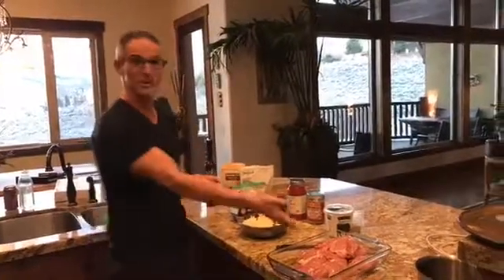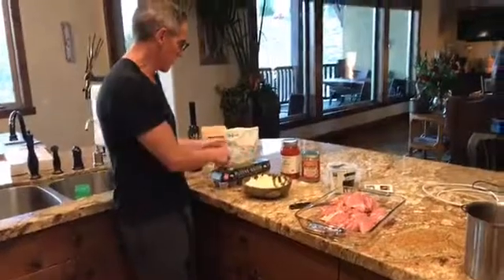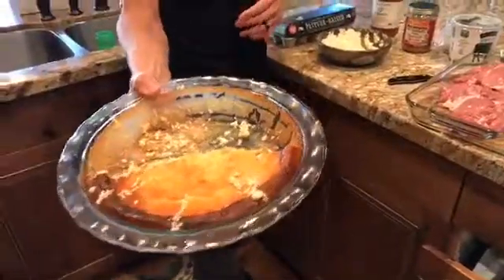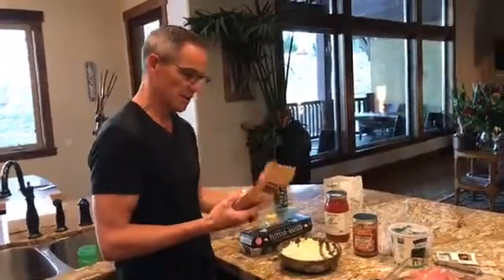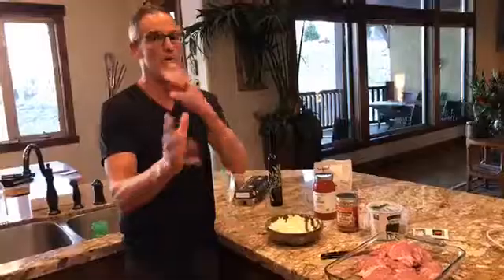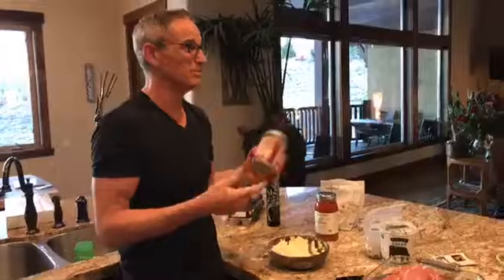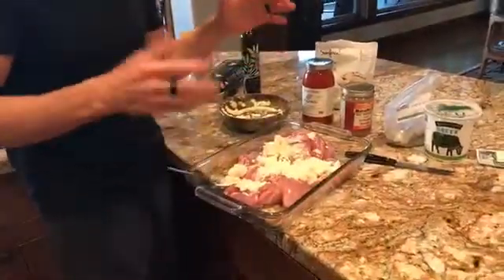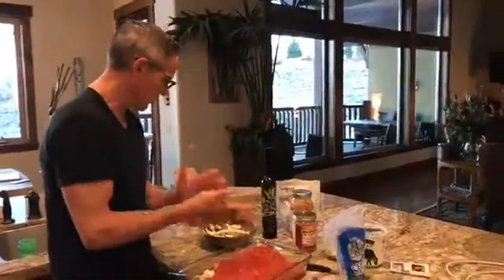A Day in Ketosis at the Pompa's Household 02.20.2017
A day in ketosis at the Pompa’s
-This is what I had for my lunch and dinner
-What about dairy allergies in ketosis
- easy recipes

Notice: Dr. Daniel Pompa is licensed by the Pastoral Medical Association (PMA).

Dr. Pompa has voluntarily relinquished his chiropractic license in the state of Pennsylvania in order to more effectively pursue his dream of world health.